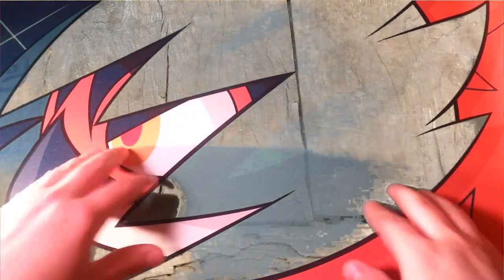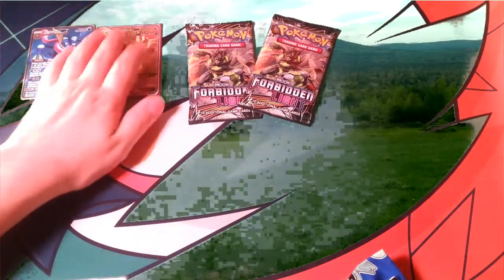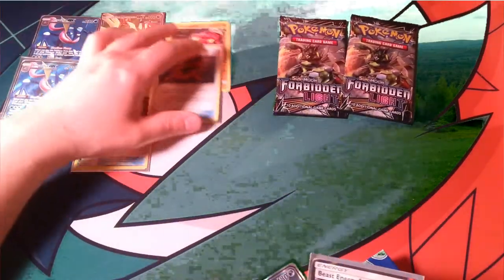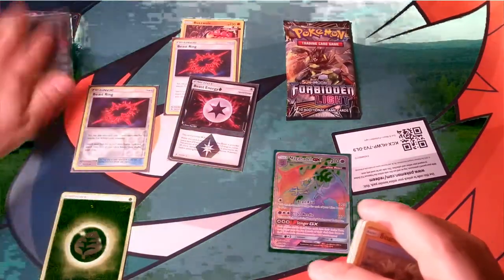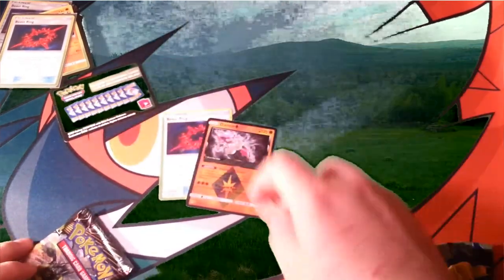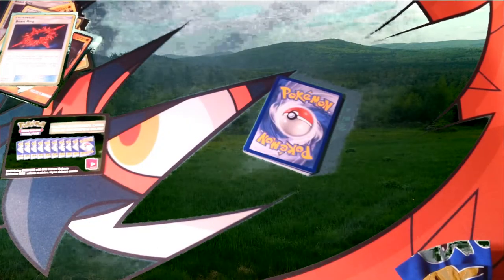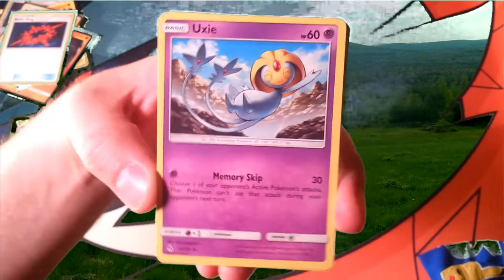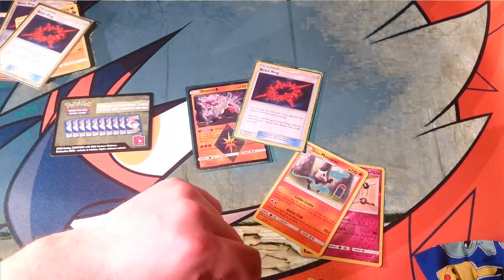Pack a Days #119 Cheers!!! Another Fire Week in the books.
Alola Dapper friends, DapperDraby here with you today to bring you another Pokémon tcg pack opening. It's the last of my Forbidden Light on me. Should I get more? Anyways testing something different in this one. Was not able to  edit in the prefered method. However, this way should keep it interesting. Check it out.

Enjoy the Jams?
Julian Kleiss "Birth of the Chameleon"
(Spirited Chameleon)
(Black or White(Michael Jackson))

PTCGO: PupWranglerLeo3